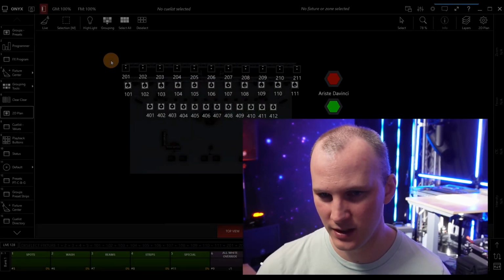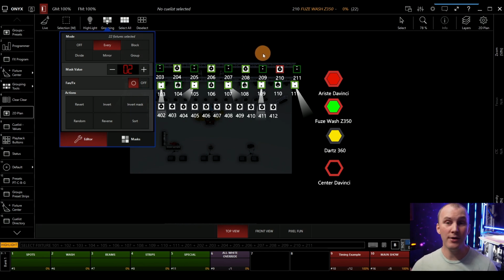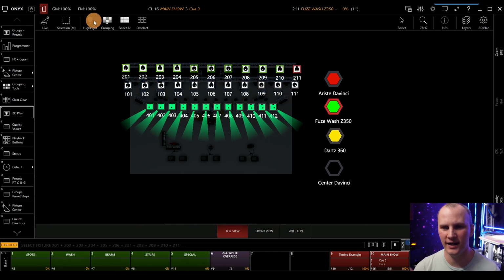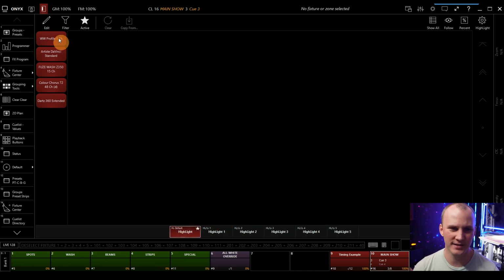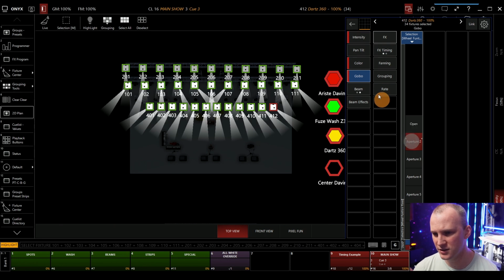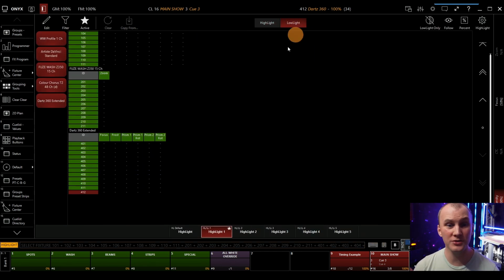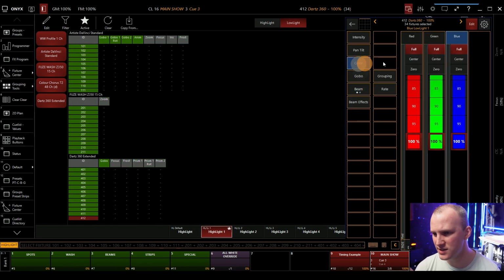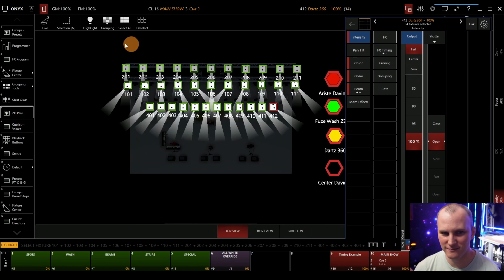How and Why to Adjust Your Highlight Presets in ONYX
ONYX's default Highlight function can be useful, sure. But if you never change the default settings, you're missing out on a lot of incredibly helpful features. Learning how and why to use ONYX's Highlight Presets will help you work faster in ONYX and improve your programming skills. Watch to learn more!

00:00 Introduction
00:18 What is Highlight in Onyx
00:45 How helpful is highlight?
01:12 Working with a highlight preset
01:32 Why do it this way?
02:33 Lowlight preset
03:59 Why is this useful?
04:58 Closing Monetization ID TGG0OCXYH5ACR9QY